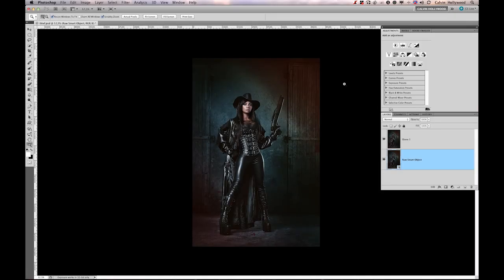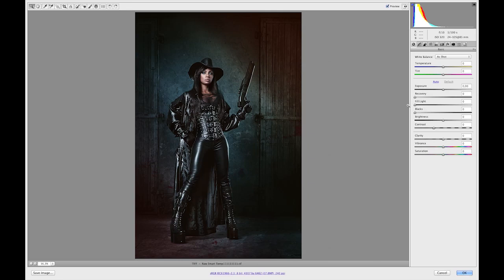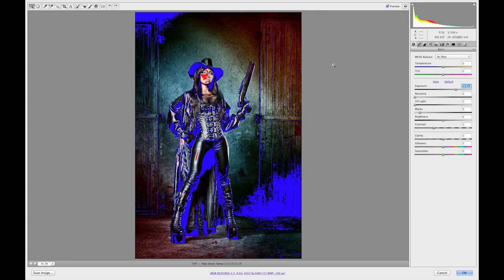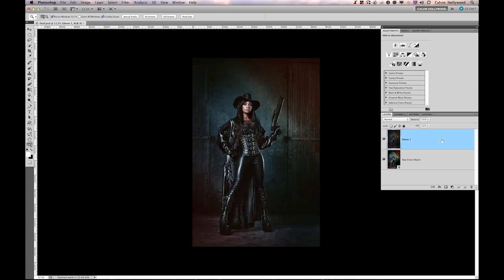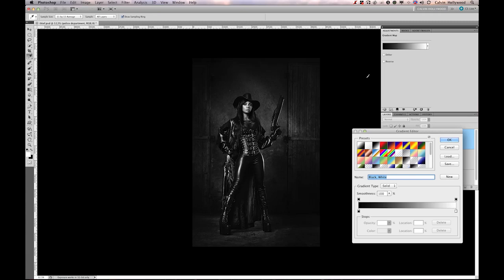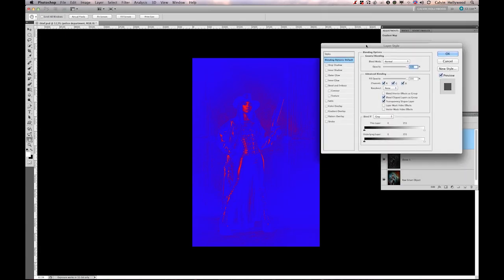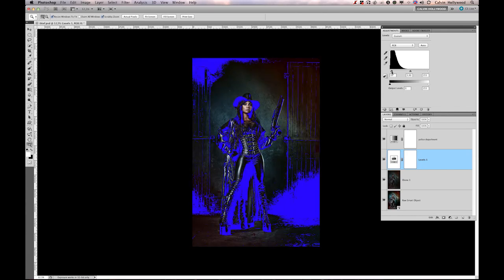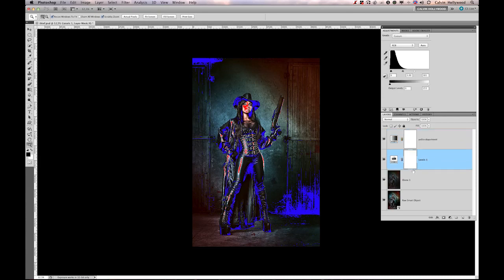Photoshop Tutorial / Story "The police, the thief and the details"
Here is a tutorial for you if you like to create a warning for loosing details in the shadows or in the highlights.